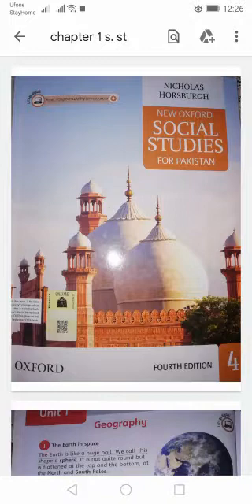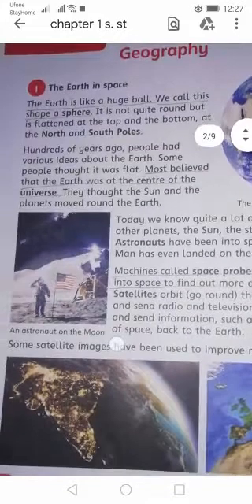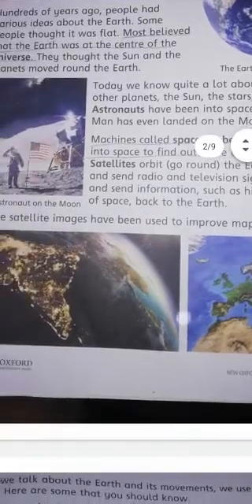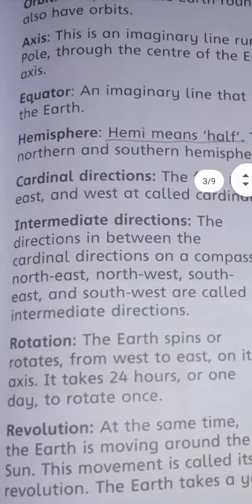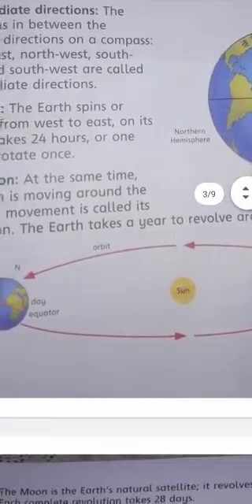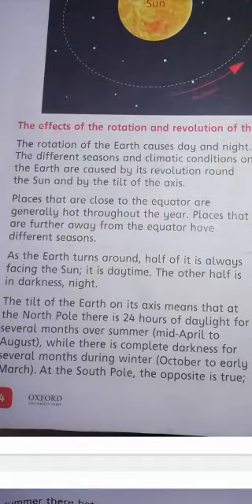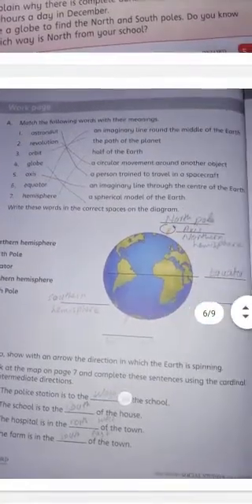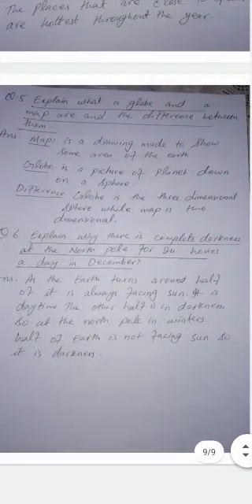S St Four 3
Chapter Wise Description S.St